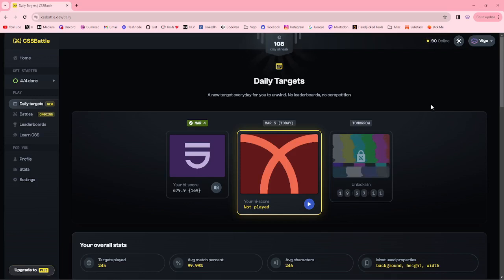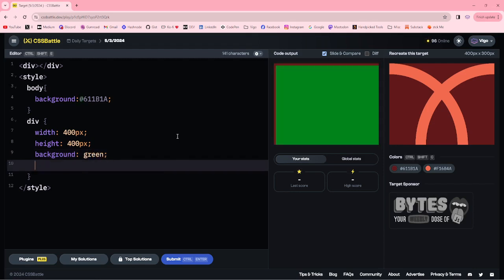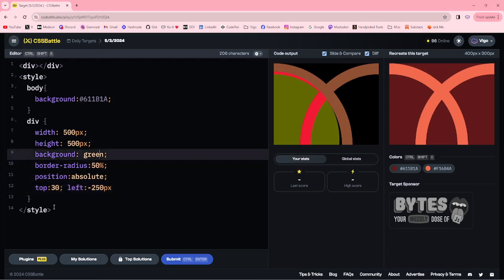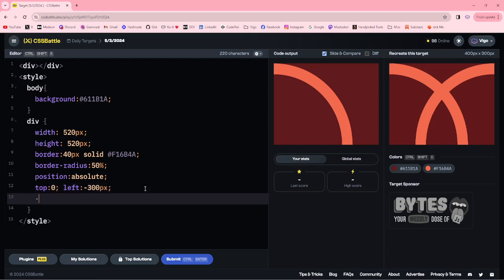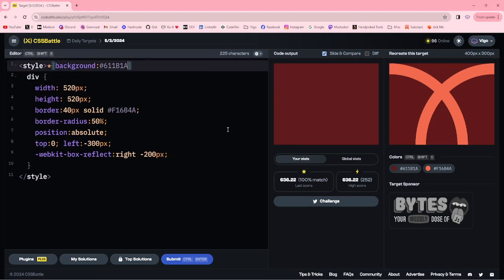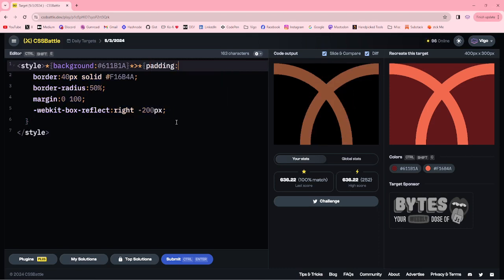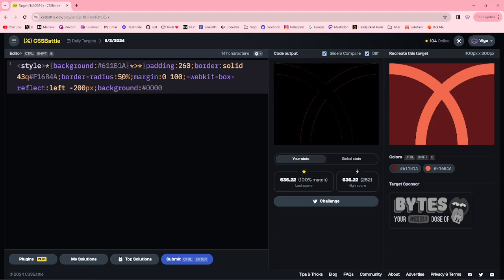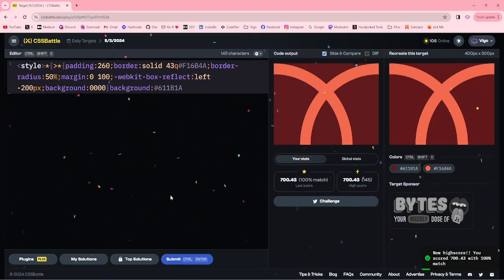CSS Battle Solution | Daily Targets - 05th March 2024 | CSS3 | CSS Challenge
CSS Battle solution for Daily Targets 05th March 2024 by using box reflect and border properties.